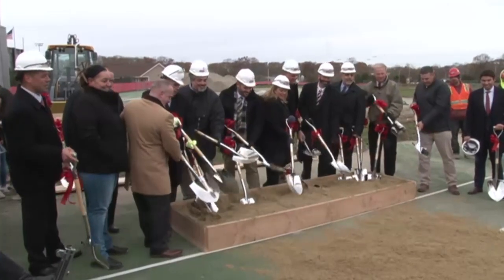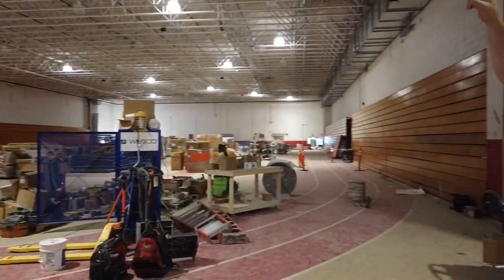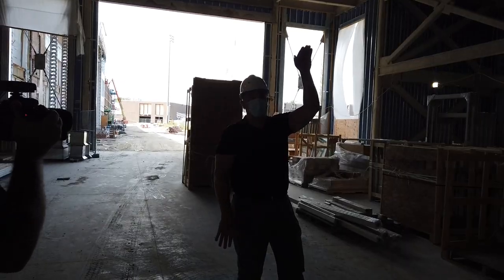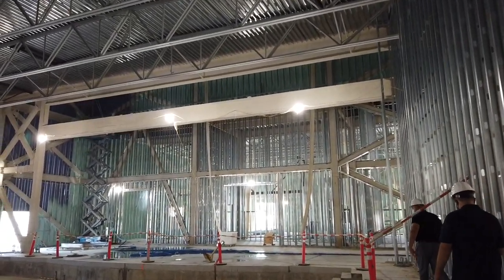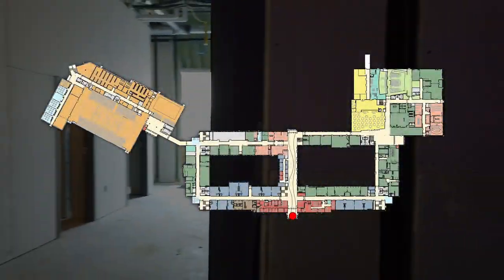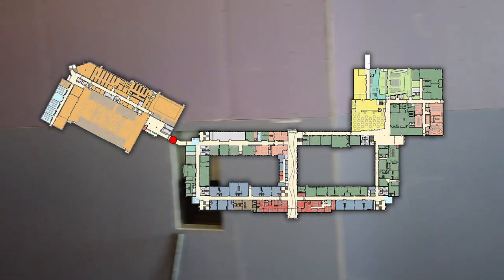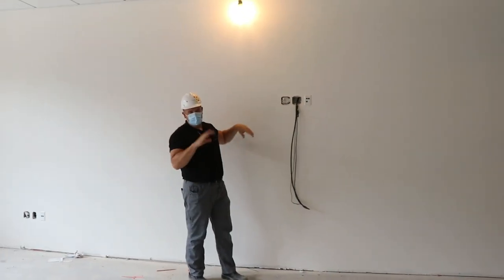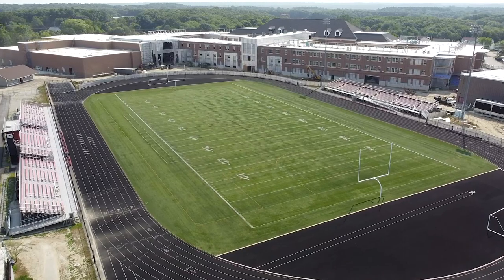New Durfee Walkthrough Summer 2020